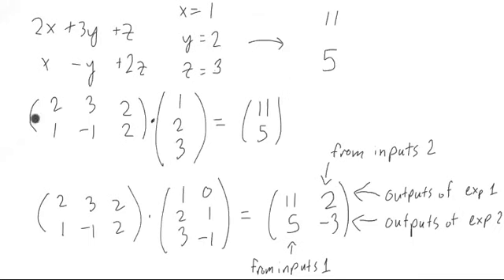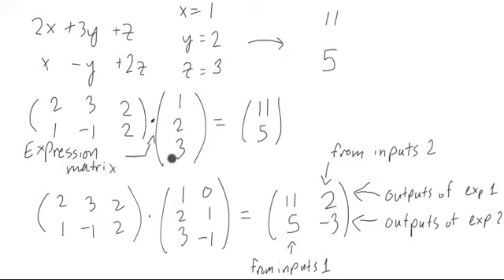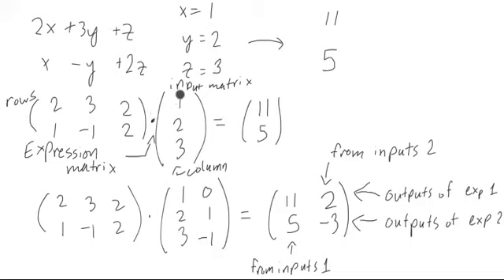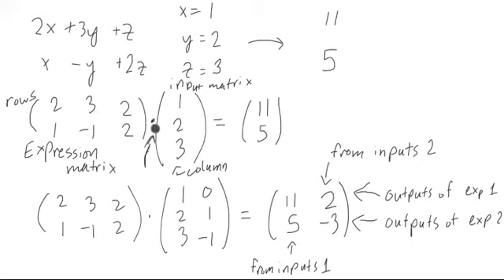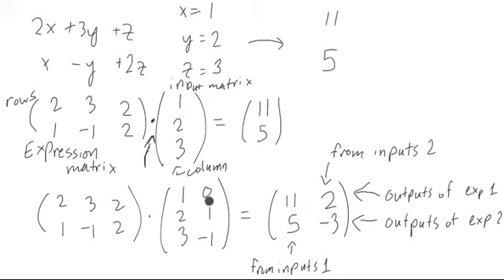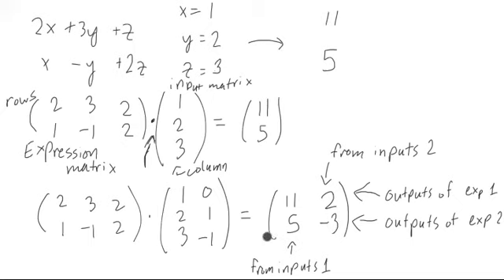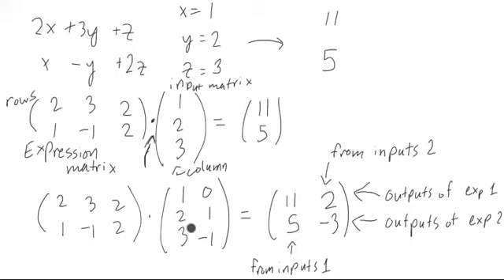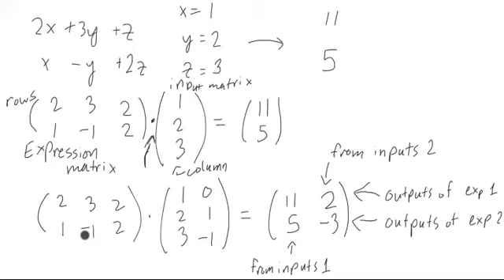Introduction to Matrix Multiplication